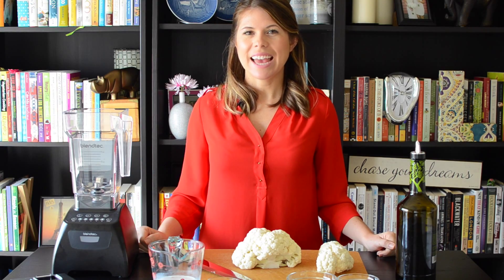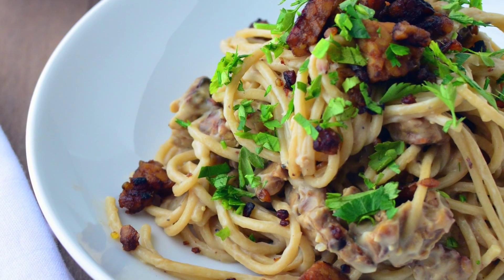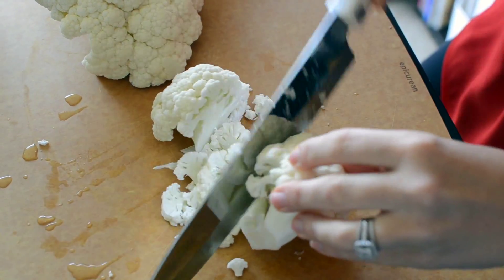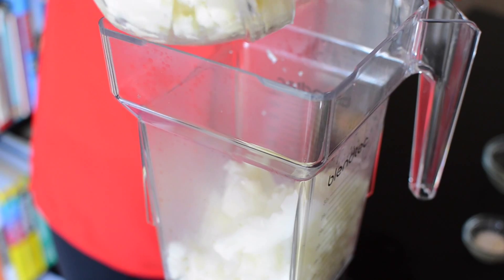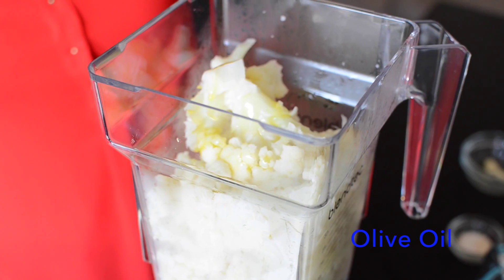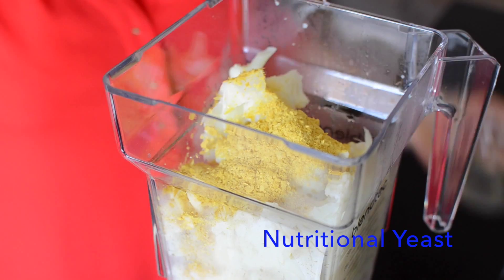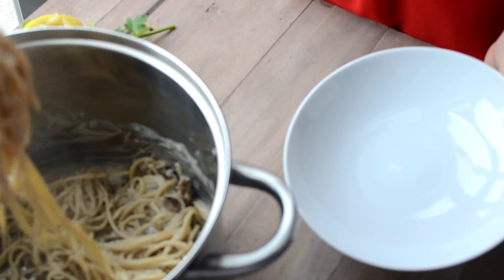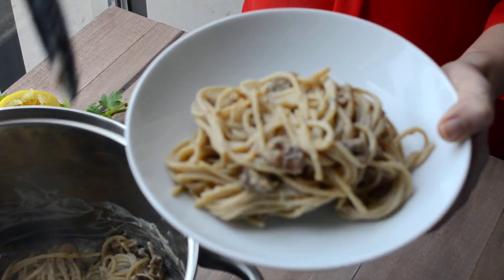Cauliflower Cream Sauce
How to make creamy cauliflower sauce! Perfect in pasta and in Tempeh Bacon Carbonara: cauliflower sauce, whole wheat pasta and homemade tempeh bacon! A healthy, vegan, low-fat recipe that tastes like the creamiest pasta you've ever had! Full recipe